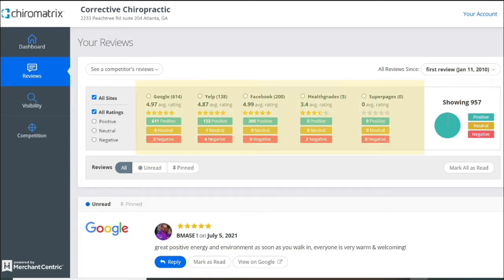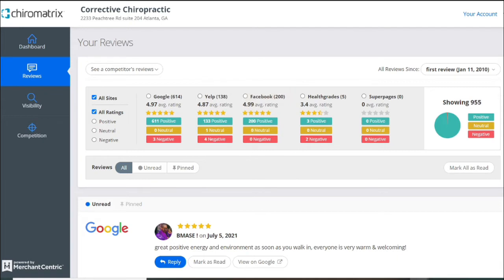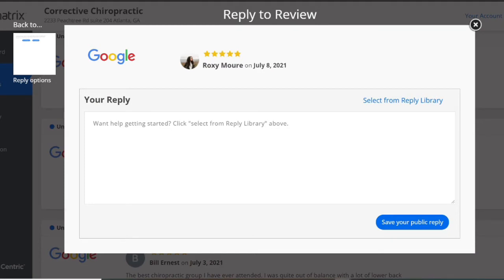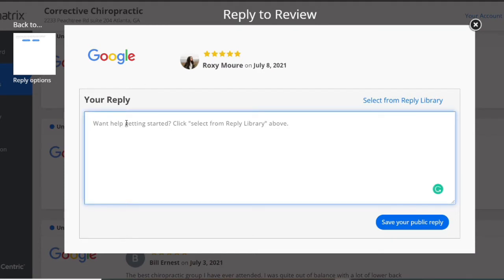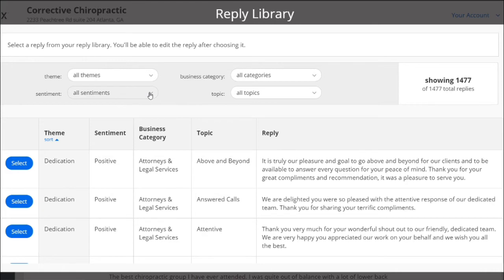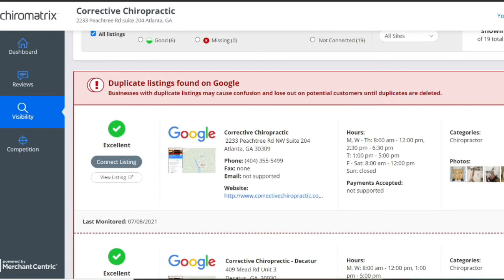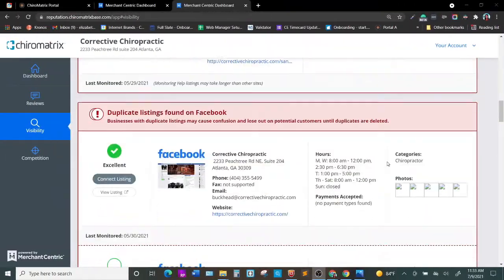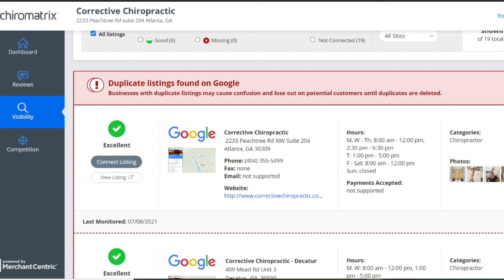Reputation Management Video 2 - Reviews Overview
Part 2: This tutorial will show you an overview of the Reputation Tracker's Reviews section.